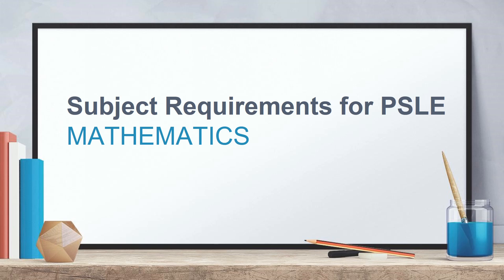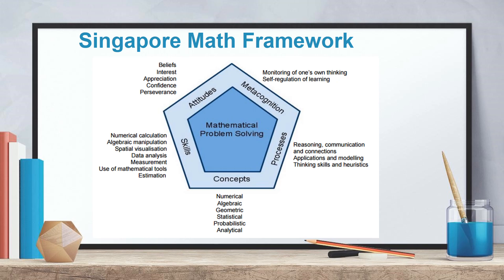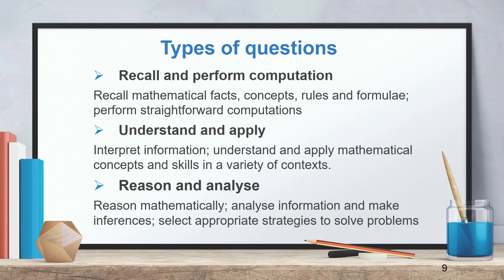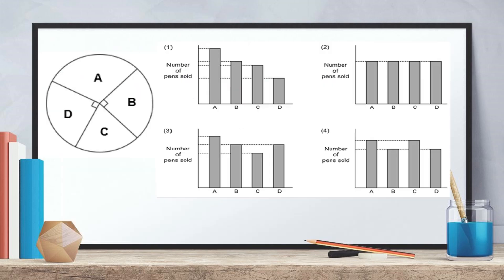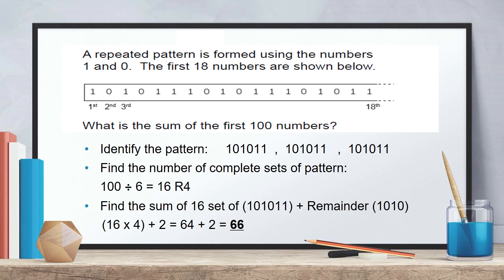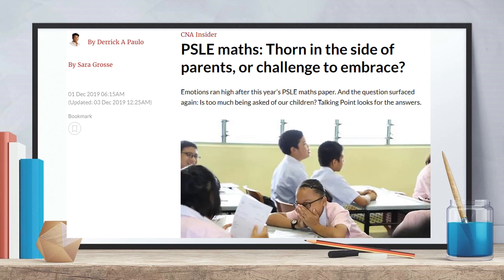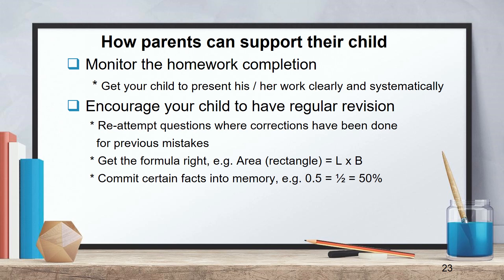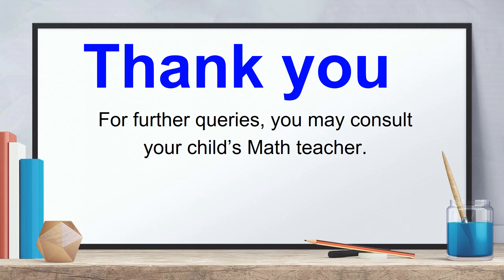2024 PSLE Briefing MA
2024 PSLE Briefing MA